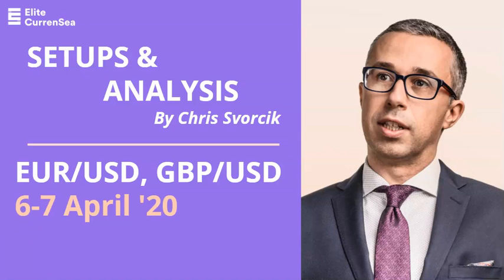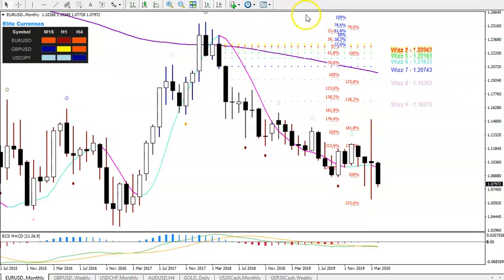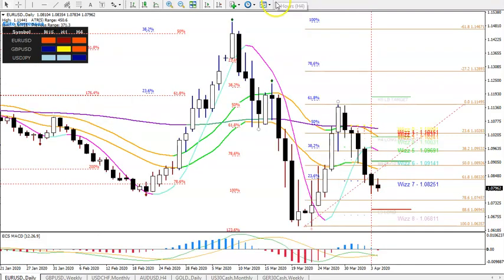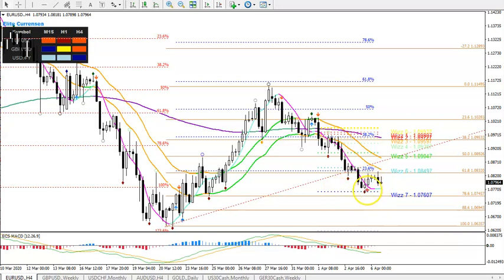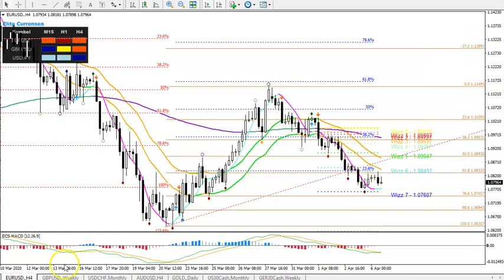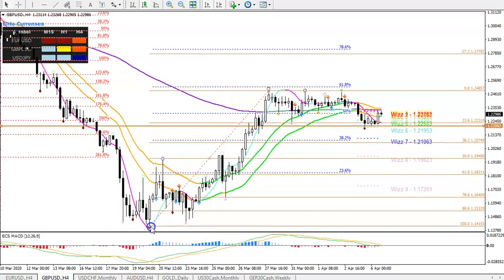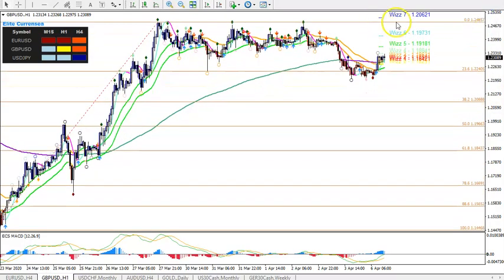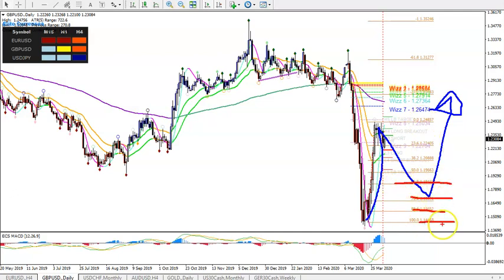EUR/USD, GBP/USD Analysis & Setups 6-7 Apr '20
The EUR/USD is showing bearish pressure and is likely to test support first. The GBP/USD needs to break below Fractal support at 1.22 to confirm a bearish swing.